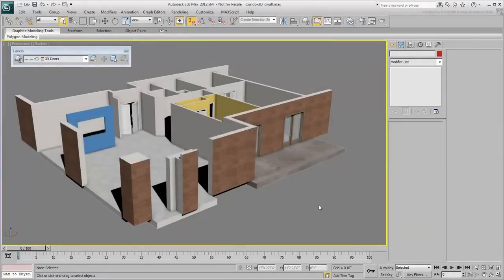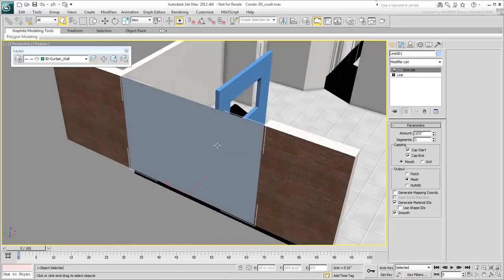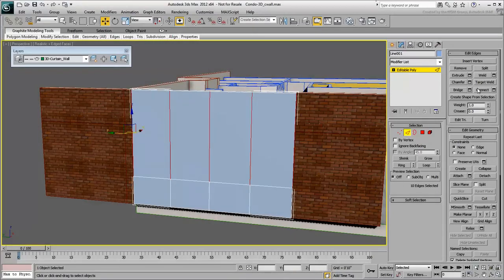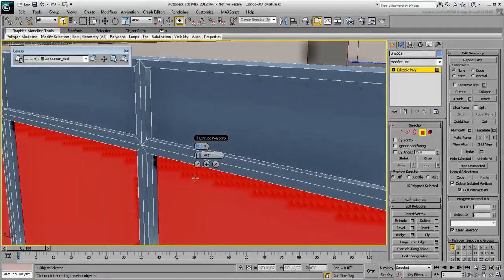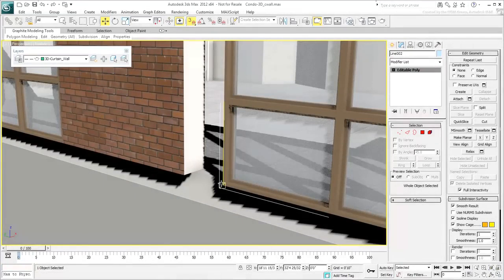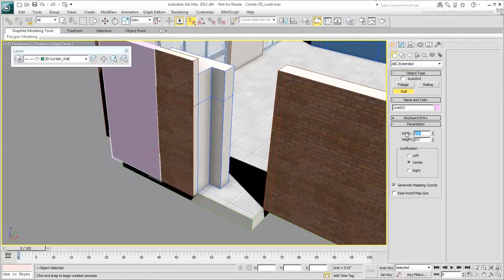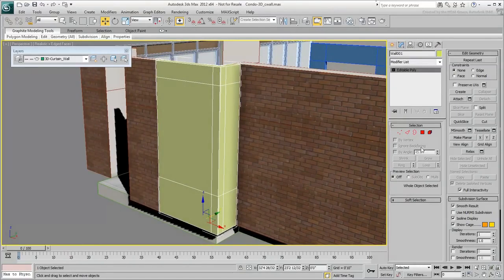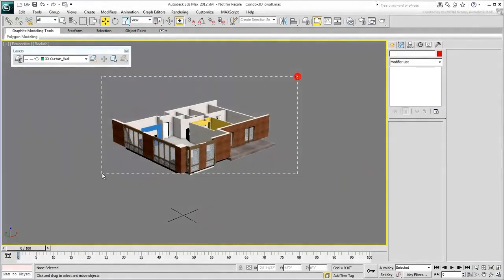Working with AutoCAD Files in 3ds Max P.5: Creating Curtain Walls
Trong hướng dẫn này, chúng ta chuyển sang khía cạnh khác của Autodesk để trợ giúp người dùng AutoCAD với quy trình công việc của họ trong 3dsMax. Trong hướng dẫn này, bạn sẽ học cách chuẩn bị một bản vẽ 2D AutoCAD để làm tài liệu tham khảo bản thiết kế bên trong 3ds Max. Một số kỹ thuật mô hình hóa và công việc vật liệu cũng như các mẹo và thủ thuật được đề cập. Trong phần đầu tiên này, bạn tập trung vào thiết lập trong AutoCAD để chuẩn bị cho công việc của bạn trong 3ds Max. ✅ Autodesk Gold Partner